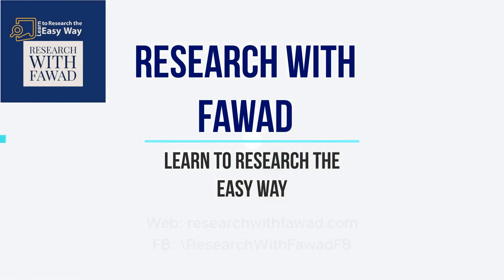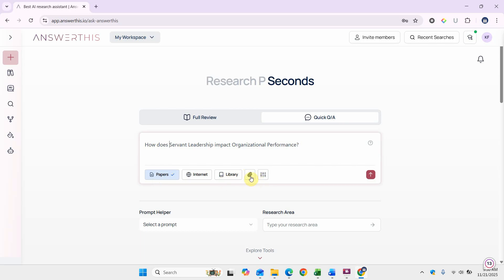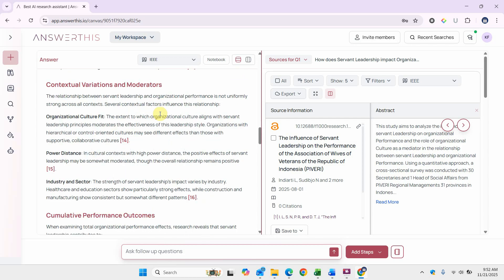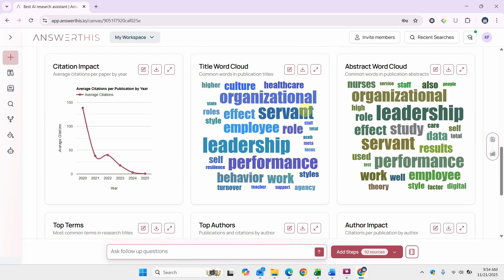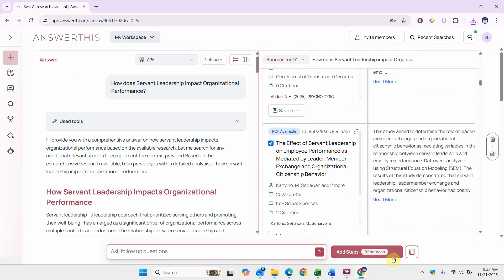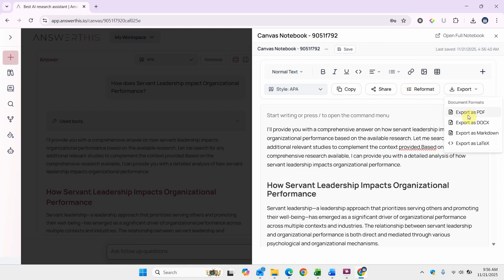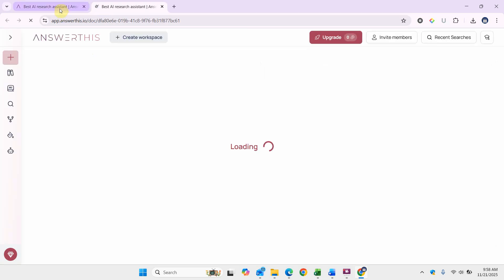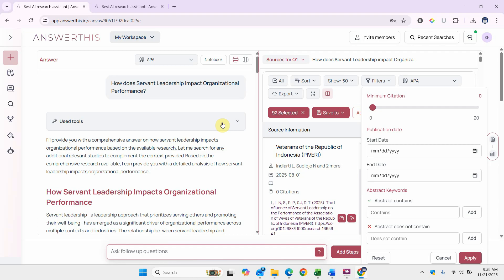Literature Review, Bibliometric Analysis, and Notebook using AnswerThis.io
Learn to use AnswerThis.io for literature review, bibliometric analysis, and a notebook.

About:
Research with Fawad is an initiative designed to help young and early-career researchers learn research tools and techniques. It shares research knowledge and helps researchers learn to research easily.